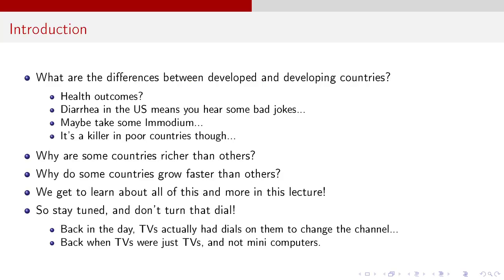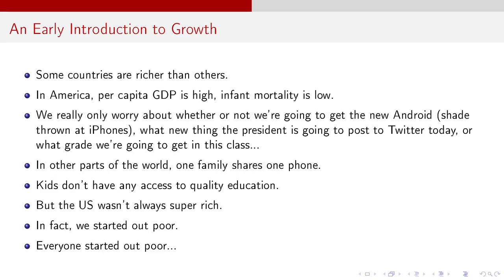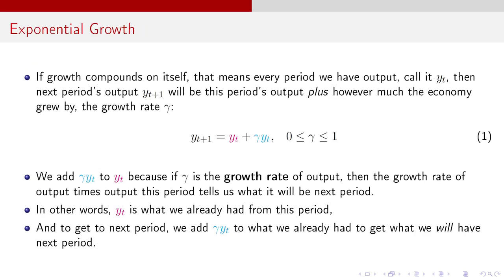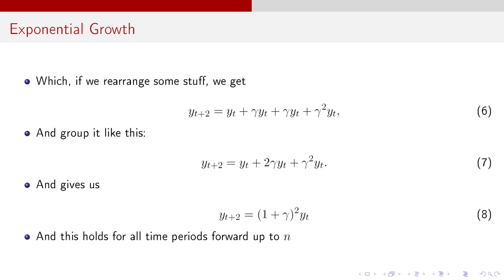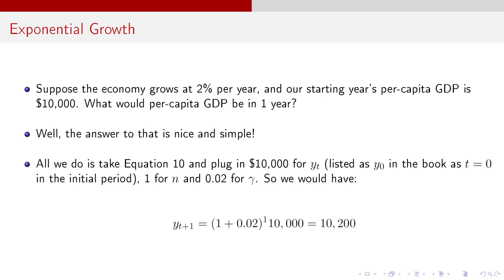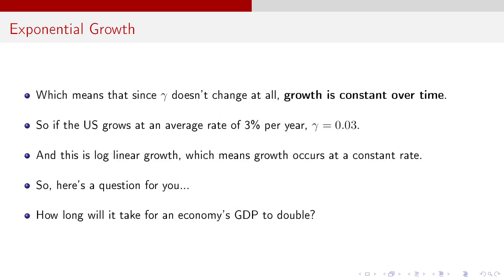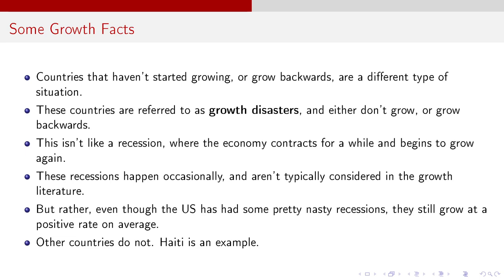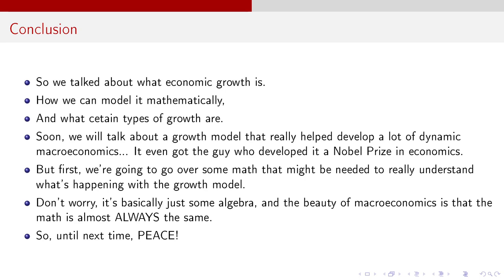Lecture III: Economic Growth and Development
This lecture is a brief introduction to economic growth and development. We will learn about why some countries are richer than others, why some countries experience different types of growth, and why some countries grow backwards. Plus, there is some poo humor to go along with it!